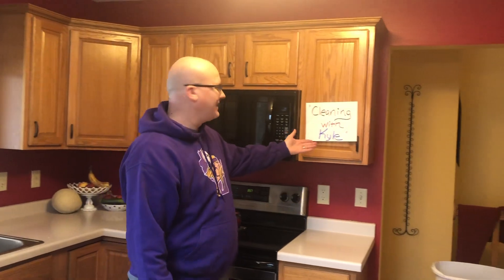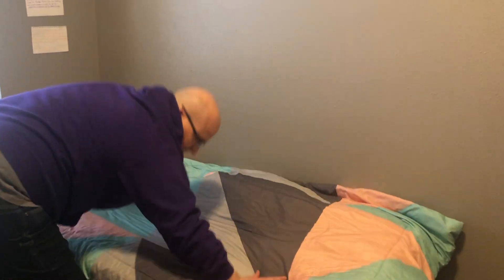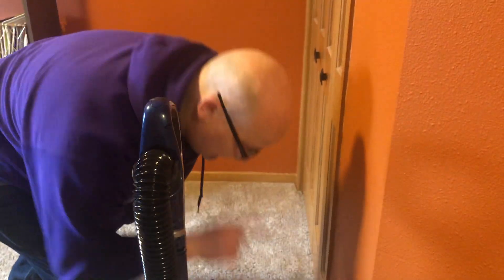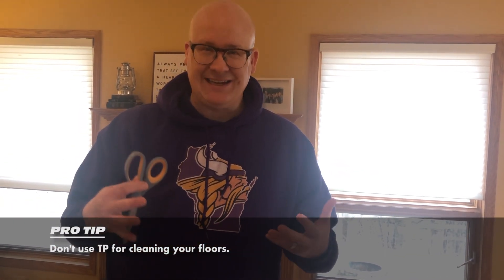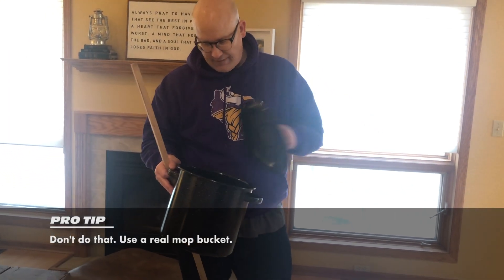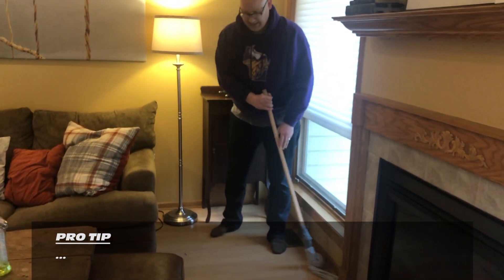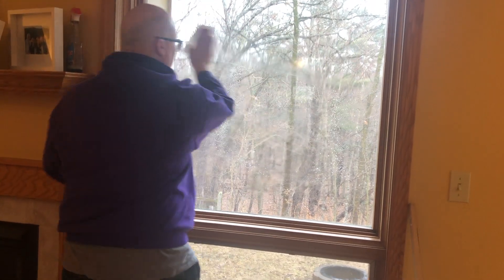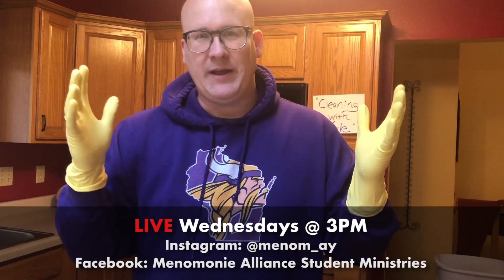Kyle's Corner | Season 1 Episode 2: Cleaning with Kyle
Join Kyle once again as he shows you tips on cleaning your house!